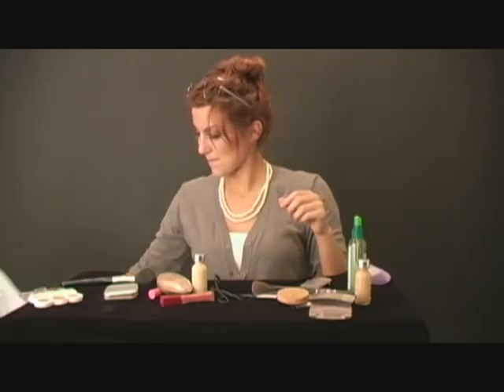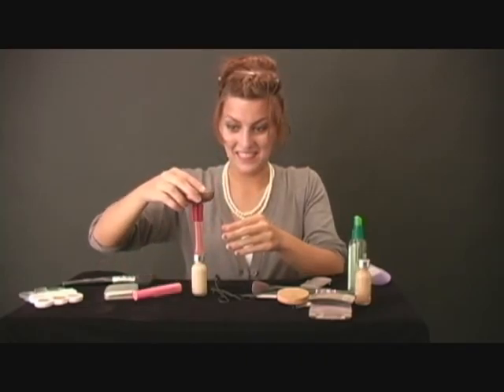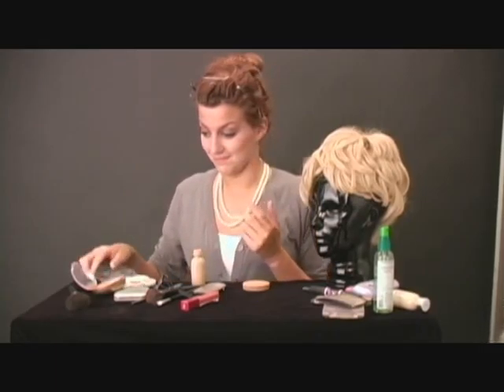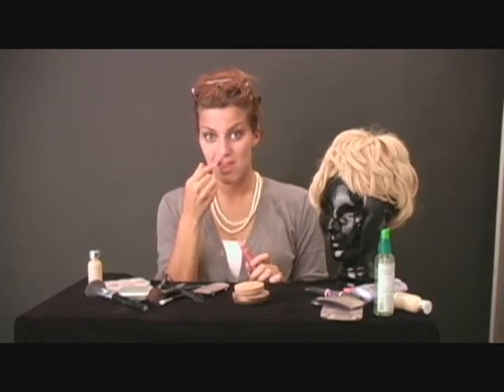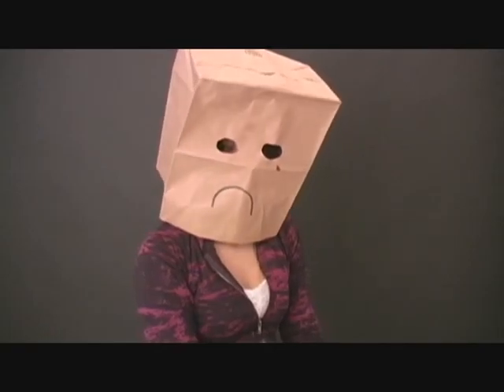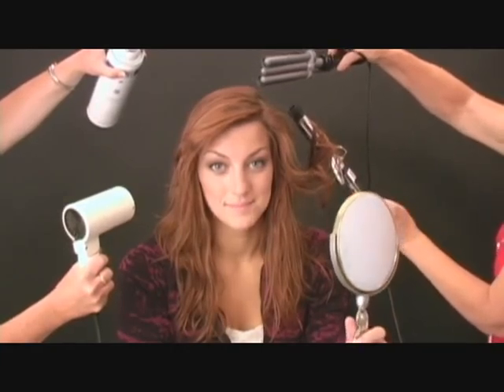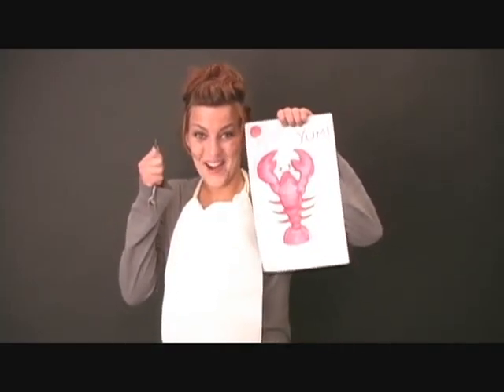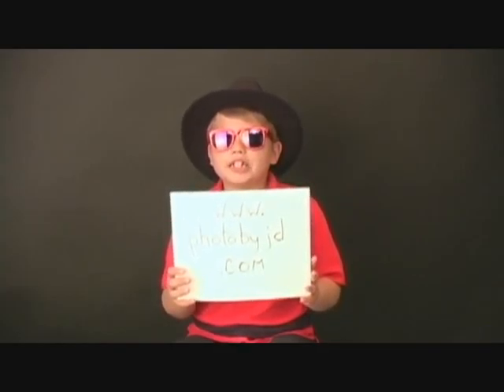How to Prepare for your Senior Portraits - Part 2!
(Part 2: Clothing, Hair, & Makeup): Here's a how-to guide for the basic stuff you need to know about preparing for your high school senior portraits (i.e. who-what-where-when) at Photography by J.D., in Clintonville, Wisconsin, home of the 2010 Senior Photographers International Photographers of the Year, Dave and J.D. Wacker. and call to Book Your Experience!